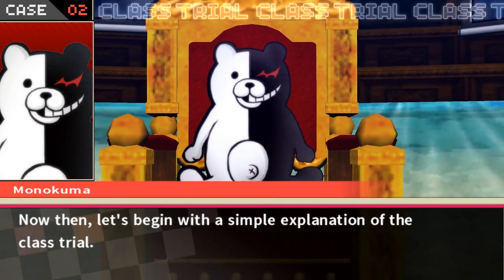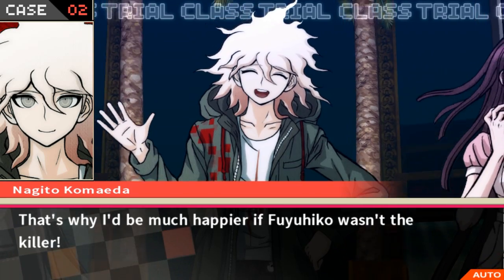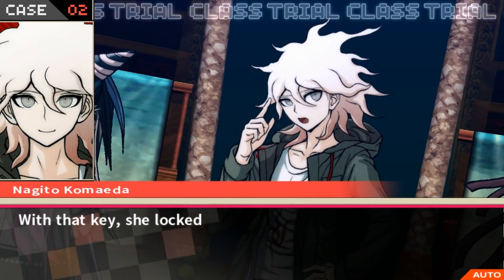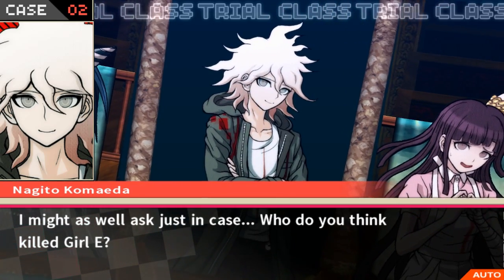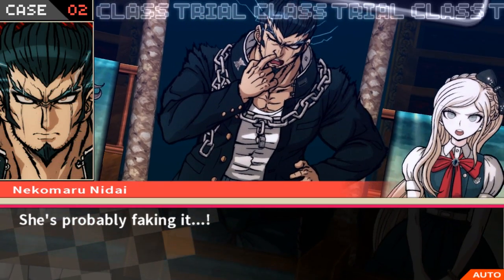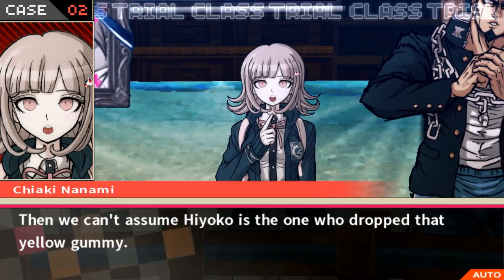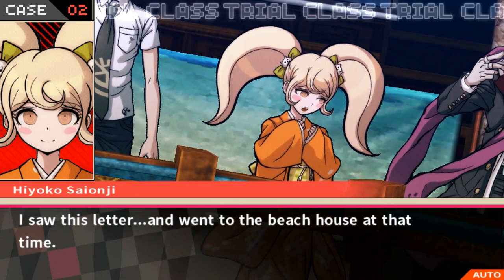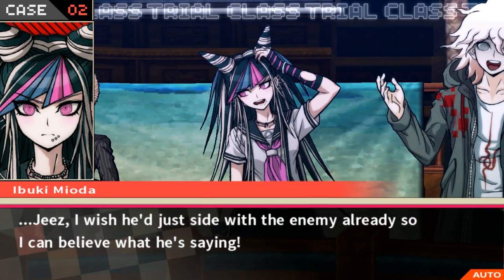Danganronpa 2 Goodbye Despair Pt 8 Ch 2 Class Trial